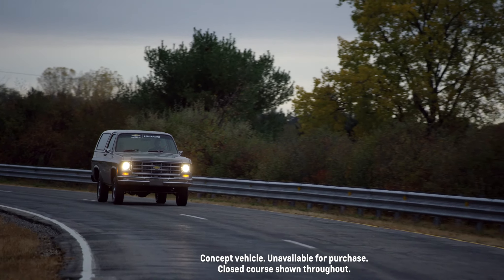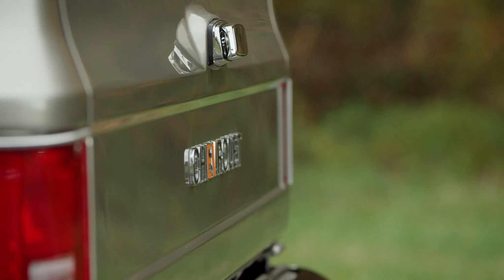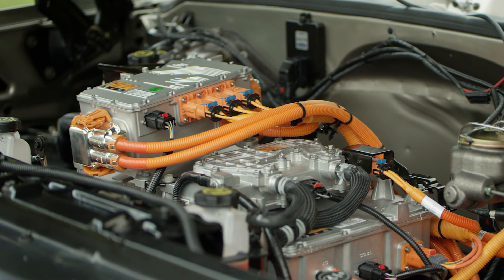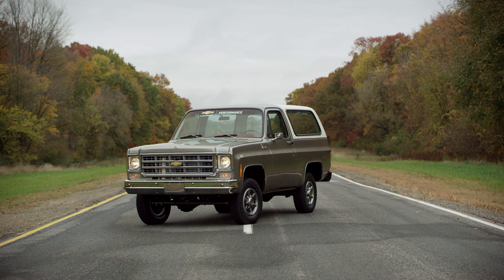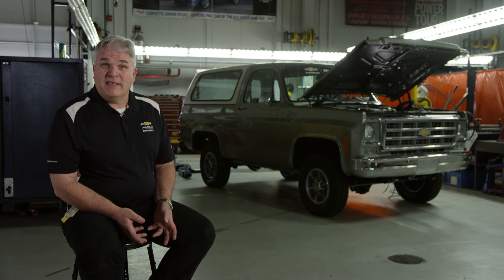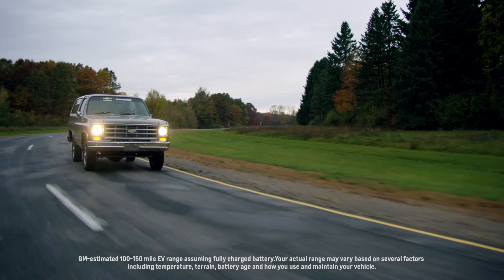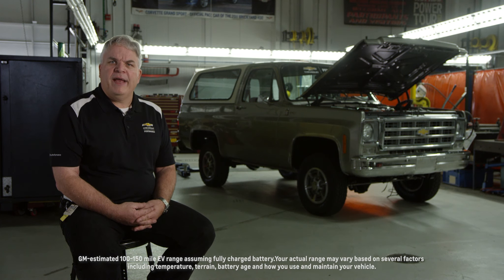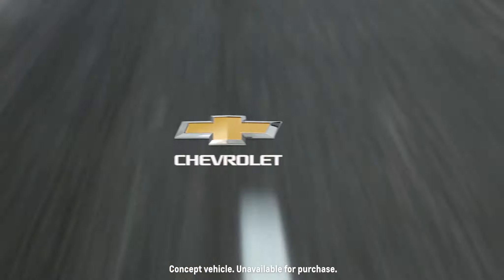Chevrolet Performance K5 Blazer-E Powertrain